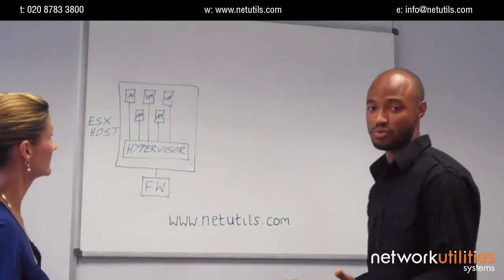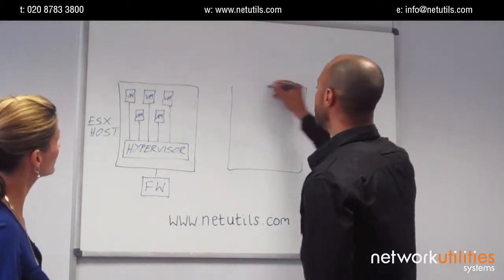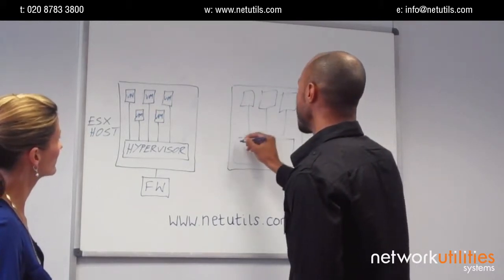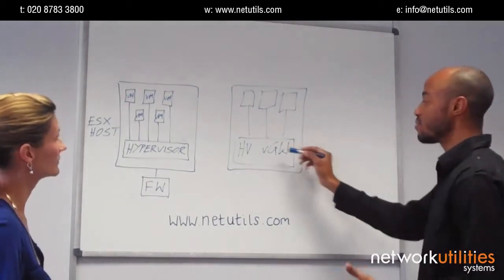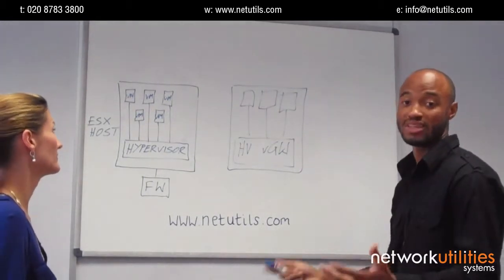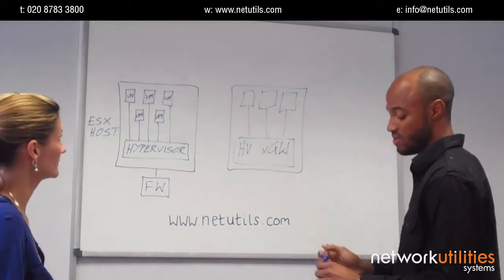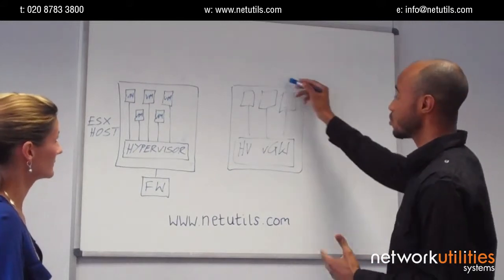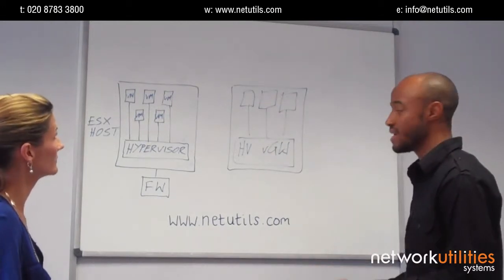Take Control of Your Virtual Infrastructure Security & Compliance -- Virtual Gateway